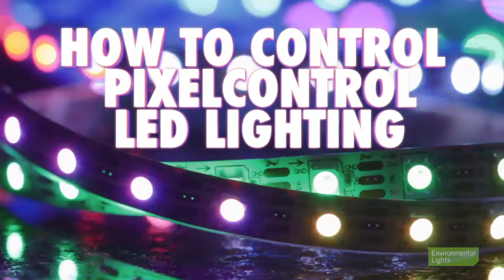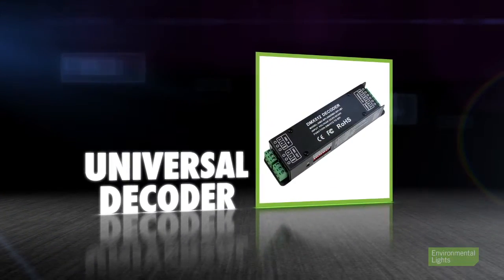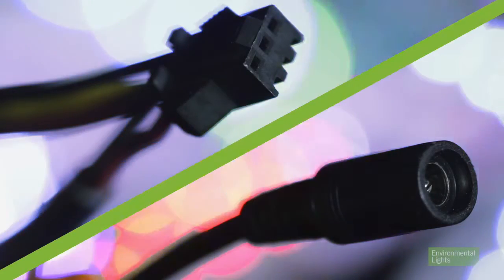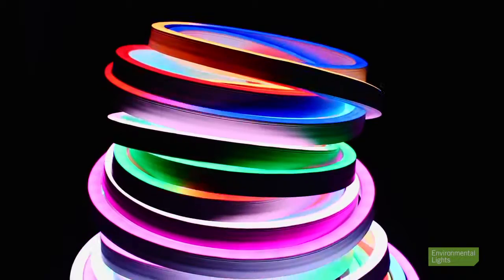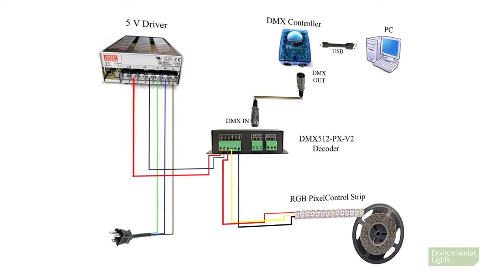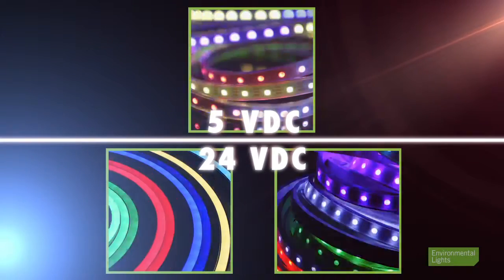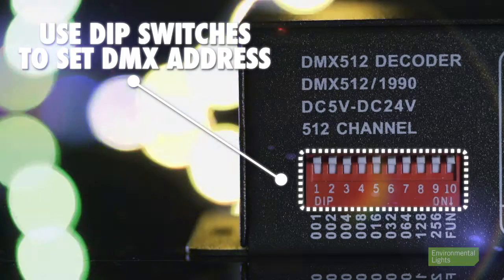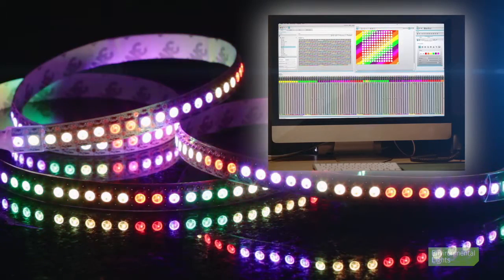How-to Install and Control PixelControl LED Lighting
In this tutorial you will learn how to install and control PixelControl LED Lighting.  For more information on the products offered by Environmental Lights, go